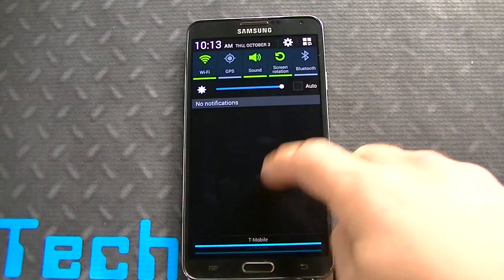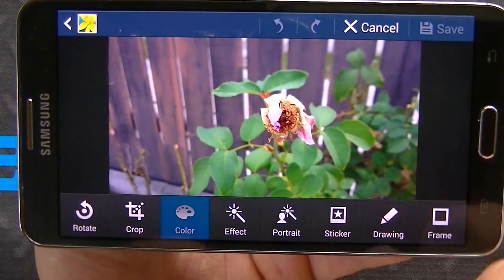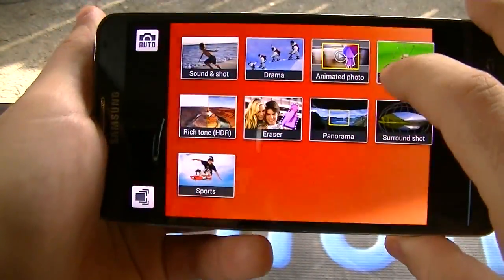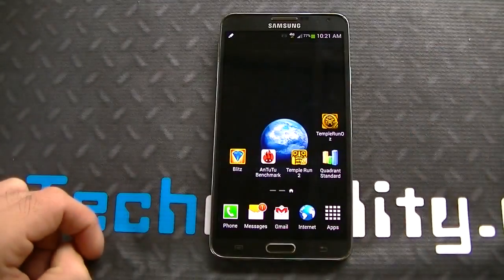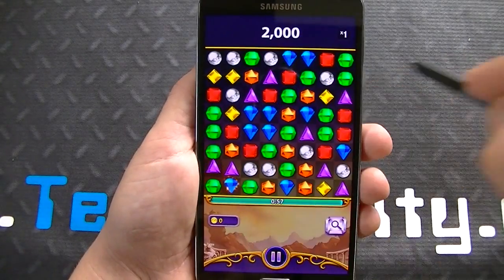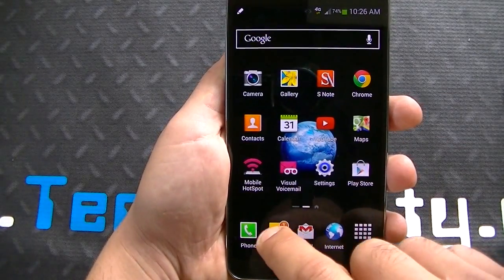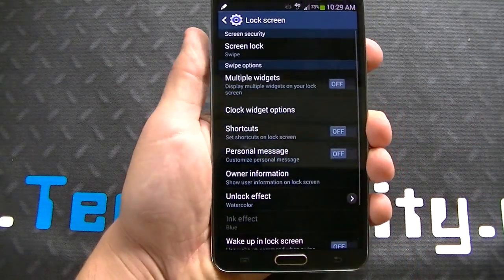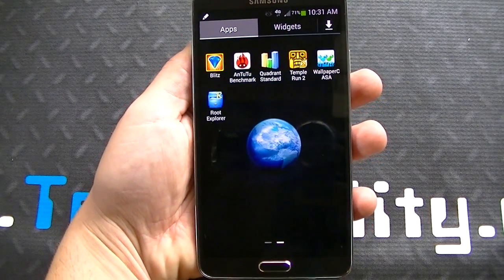Samsung Galaxy Note 3 Review Part 2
Part two of our two part Samsung Galaxy Note 3 unboxing and review.

Samsung Galaxy Note 3 s pen note iii google android 4.3
jelly bean touchwiz action memo krazygreen tech t-mobile
tmobile 4g lte unboxing part 2